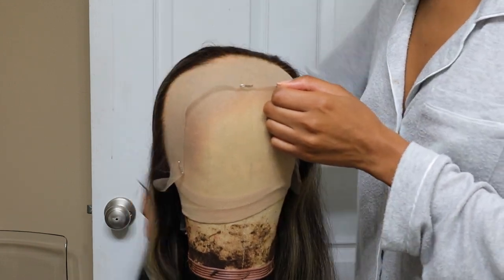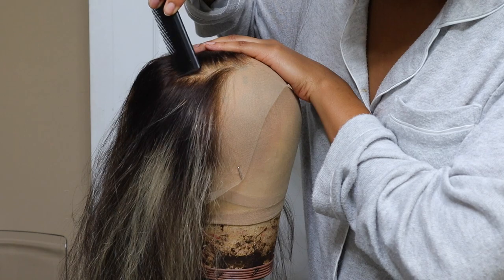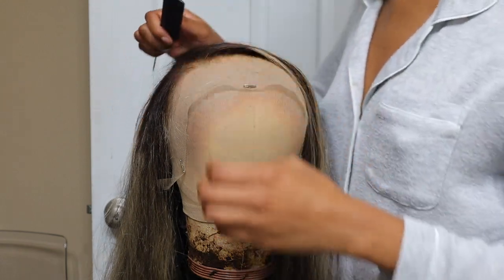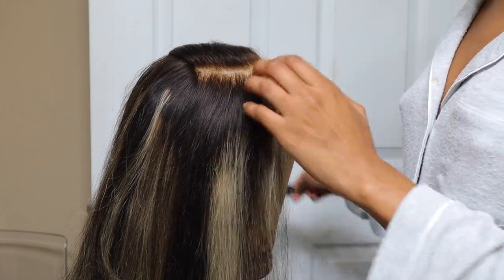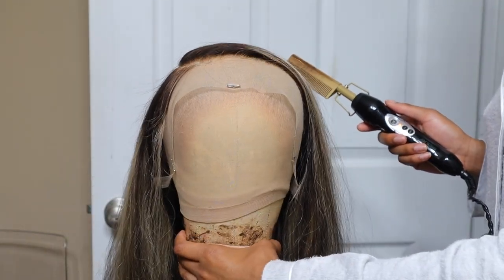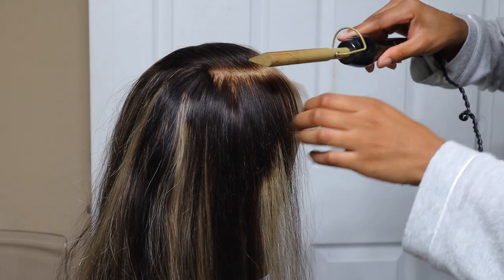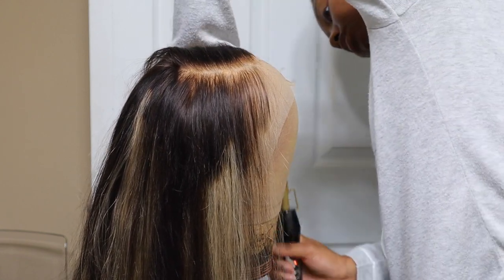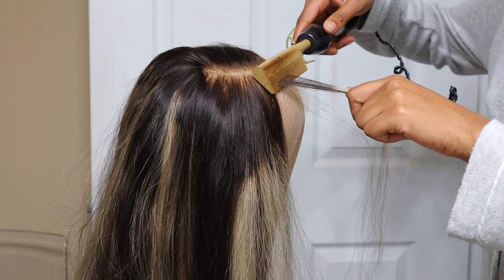Highlight Blonde Lace Frontal Wig Install | Ft. Megalook Hair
Hair Info: balayage 13X4 lace front 24 inch straight wig